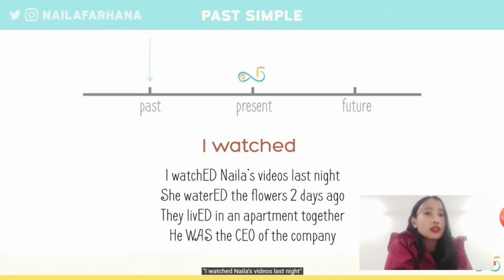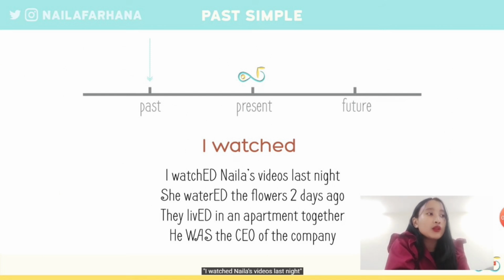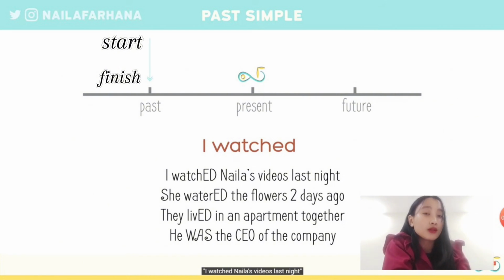INTEGRATE COURSE PRACTICUM_GROUP 5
Members:
Itsna Fauzatul Fajriyah J1E024003
Rochmatun wahidah J1E024011
Alya Nayla 'Azizah J1E024012
Diana Inda Salsabila J1E024020
Dosen pengampu:
Novita Priandini, S.Pd.,M.Pd.